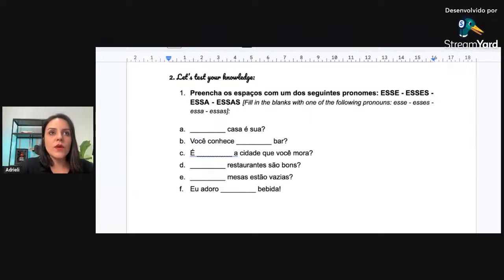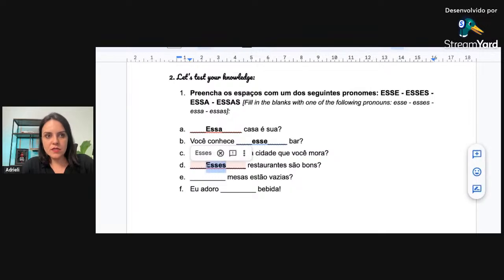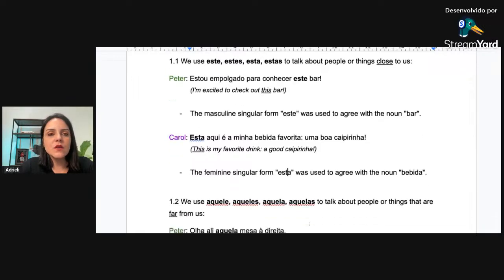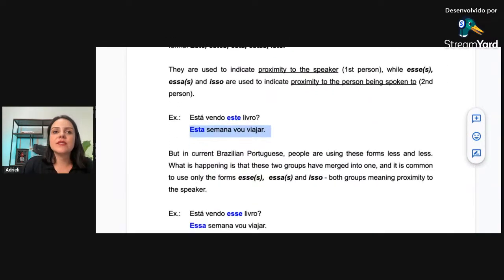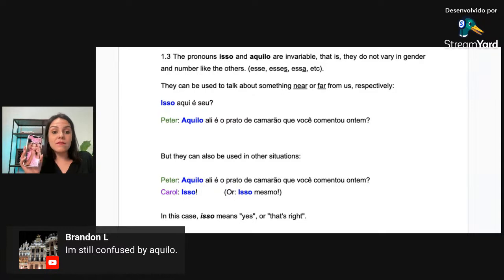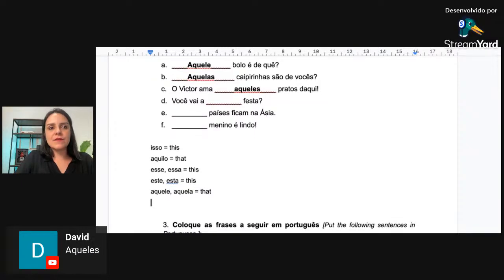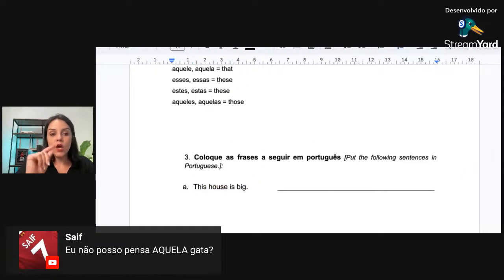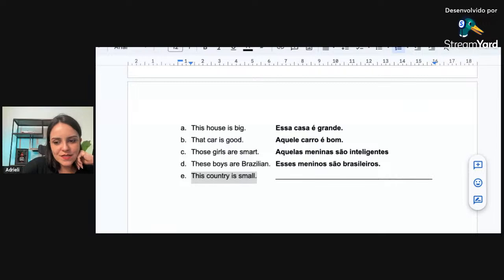Isso, isto ou aquilo? - Demonstrative pronouns in Portuguese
In this class you will learn which are and how to use the demonstrative pronouns in Portuguese and a lot of vocabulary!

Come to class and you will live a different experience regarding to learning a foreign language, studying with us and our exclusive method.

And if you want more, you can definitely join our full program "Talk to Brazil".